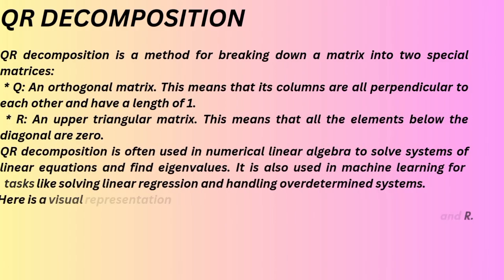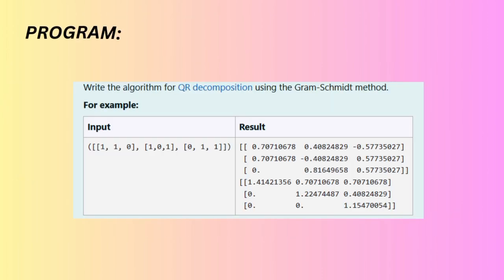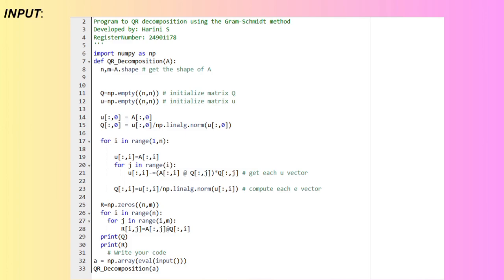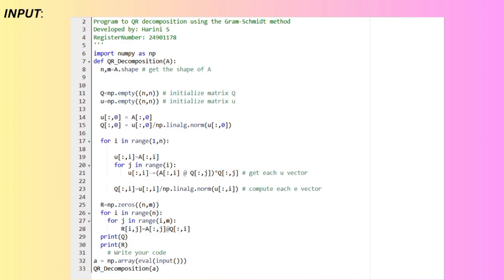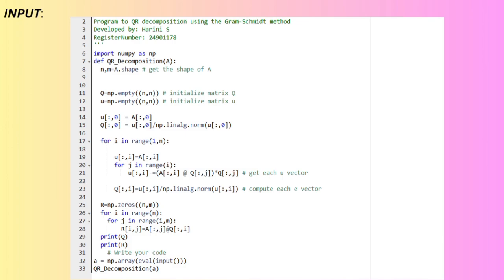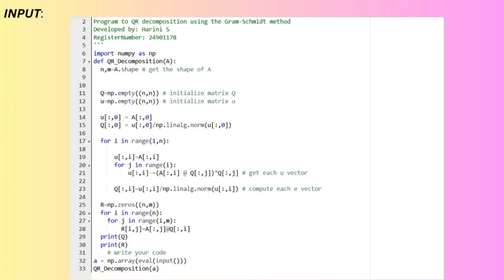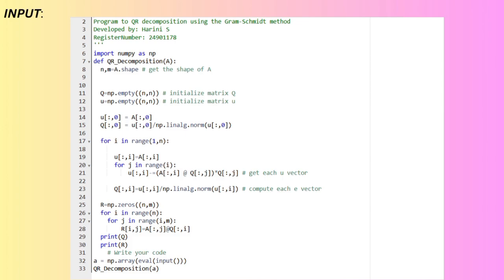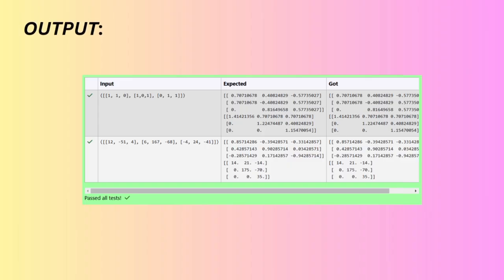December 26, 2024